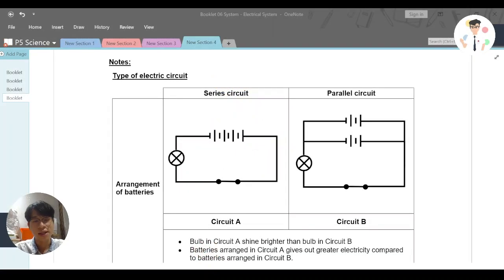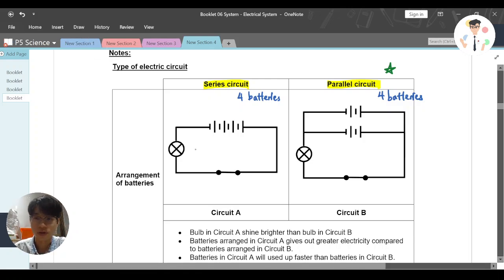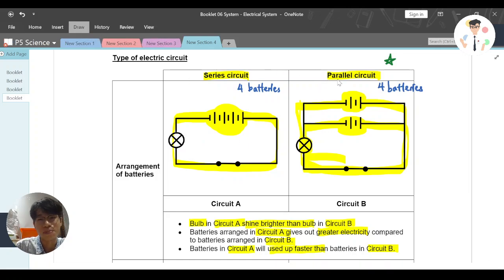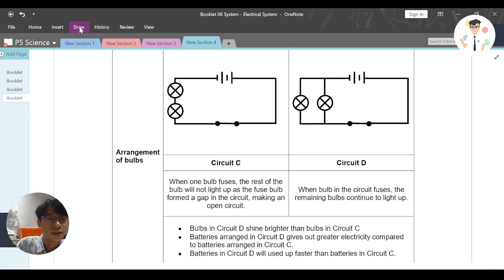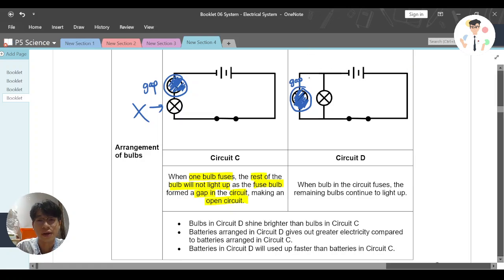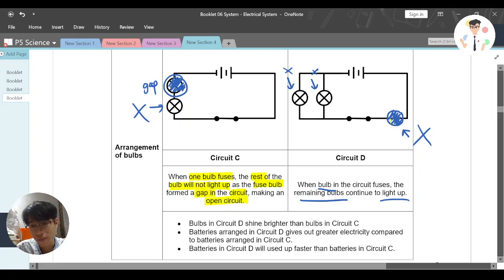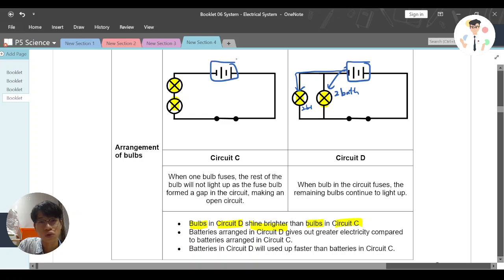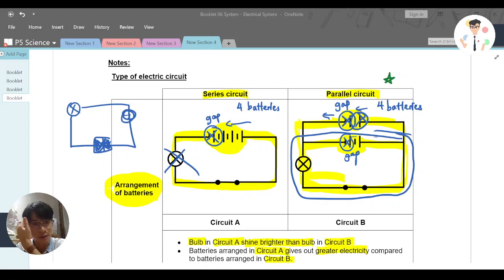Type of Electric Circuit (Booklet 06 Note Bii)